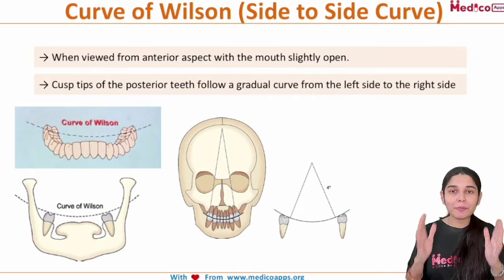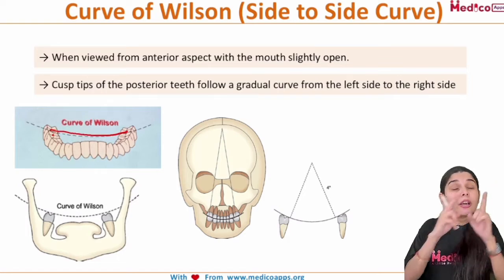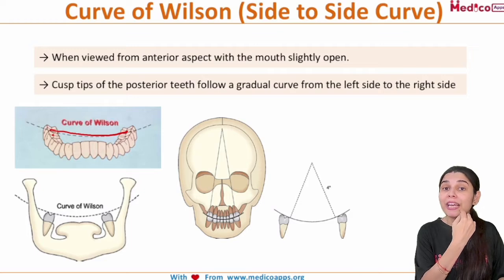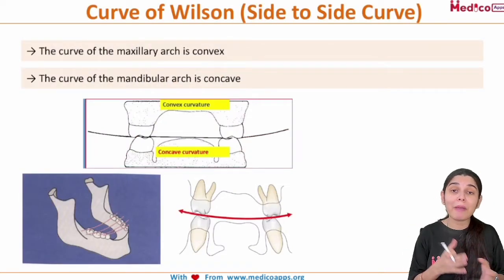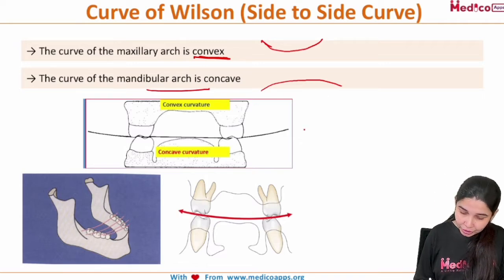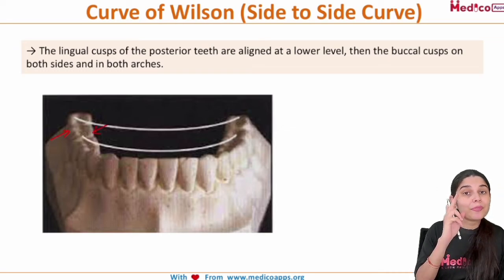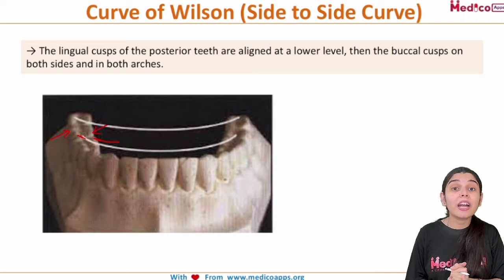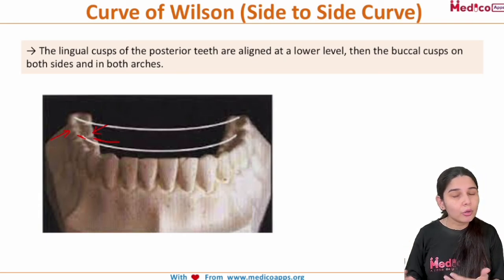Curve of Wilson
→ When viewed from anterior aspect with the mouth slightly open.
→ Cusp tips of the posterior teeth follow a gradual curve from the left side to the right side
→ The curve of the maxillary arch is convex
→ The curve of the mandibular arch is concave
→ The lingual cusps of the posterior teeth are aligned at a lower level, then the buccal cusps on both sides and in both arches.